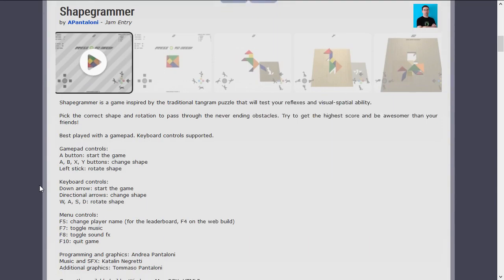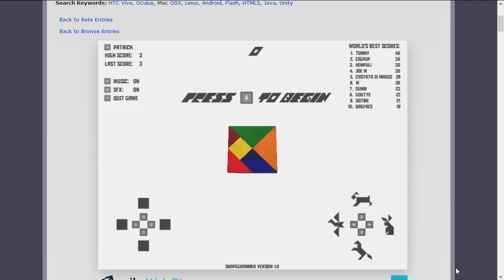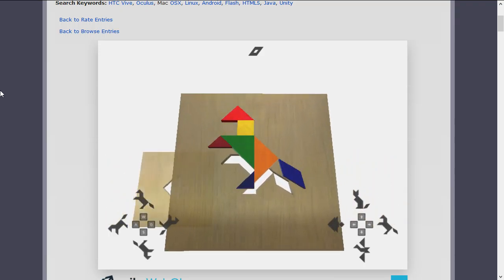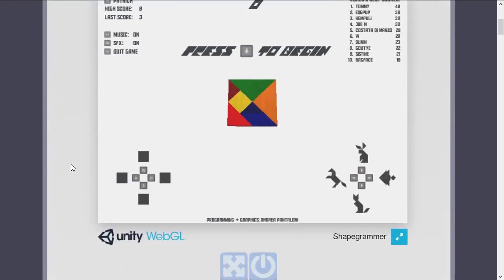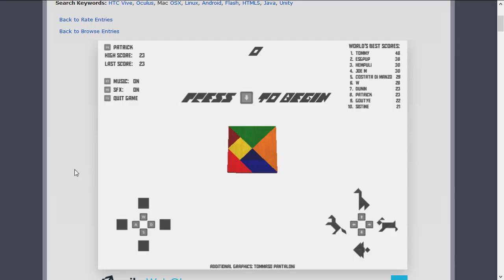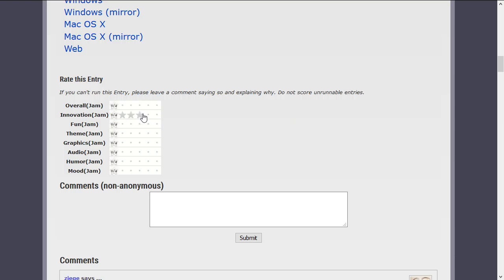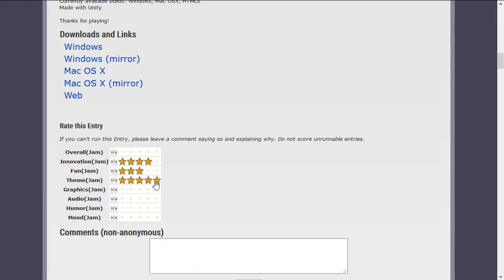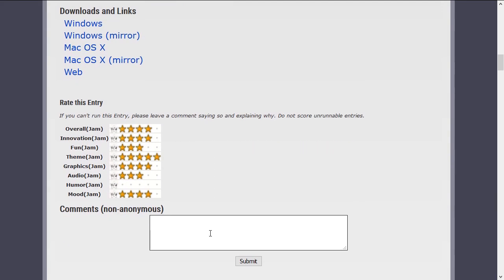Let's Play Shapegrammer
In which we put complex polygons in complex polygonal holes in Shapegrammer.

Created by Andrea Pantaloni, Katalin Negretti, and Tommaso Pantaloni for Ludum Dare 35.